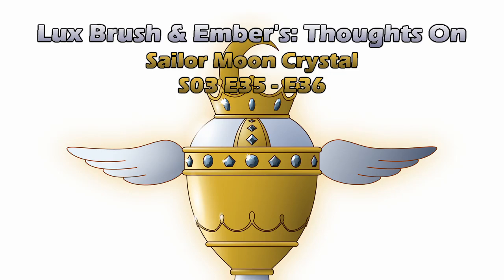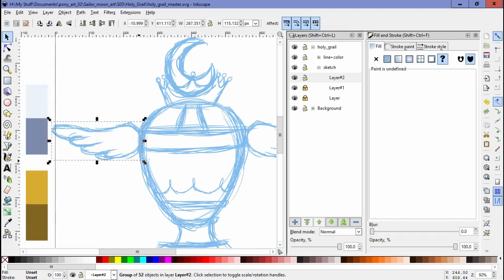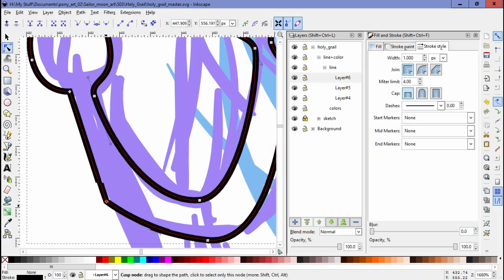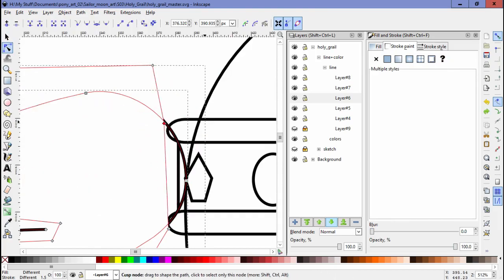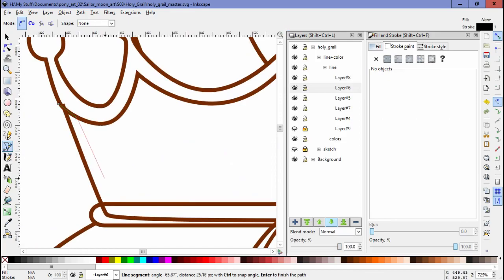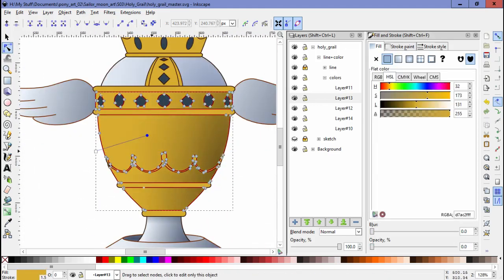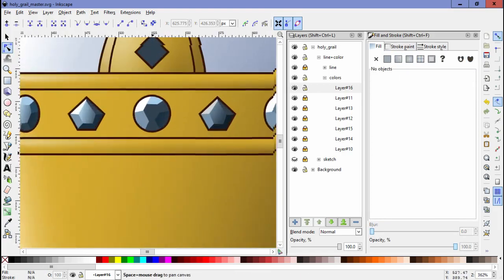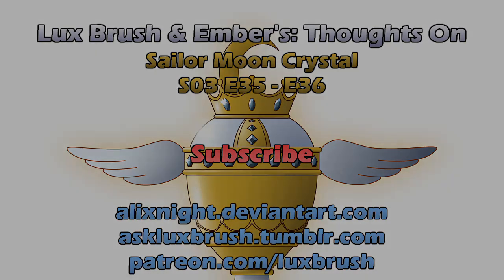Lux Brush And Ember's: Thoughts On Smc S03 E35 - E36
Once again we share our thought on the new episode of Sailor Moon Crystal. Some fun is had, come on in and enjoy.

The drawing this time is of the item called the Holy Grail in Sailor Moon.